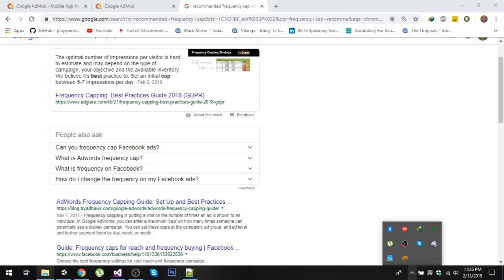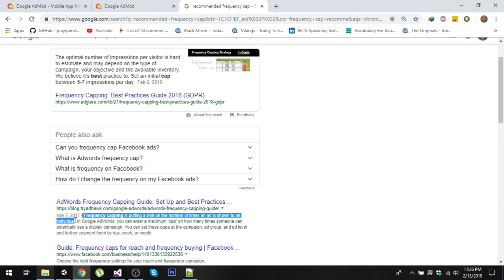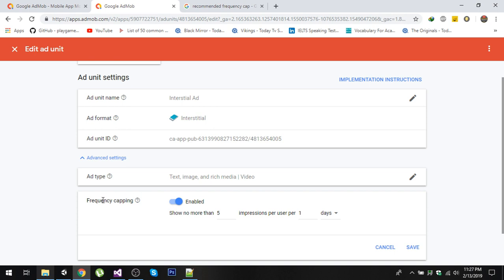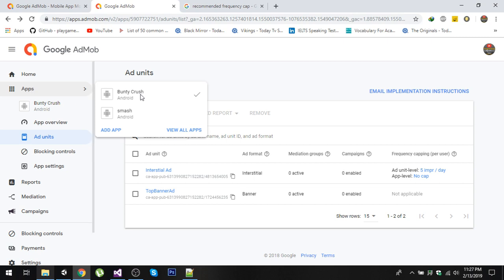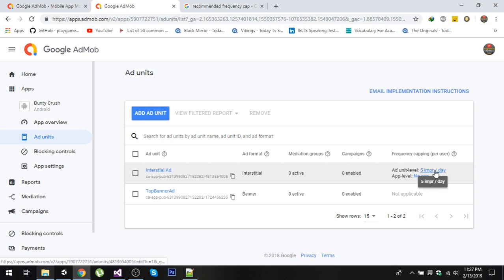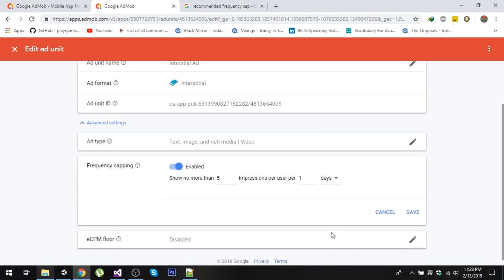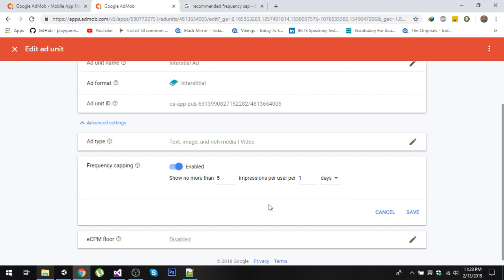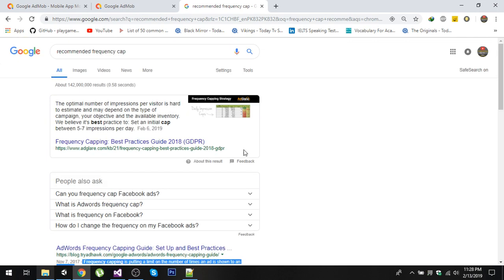Frequency capping to secure admob Ads on Playstore [English]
how to use frequency capping to secure admob account from invalid clicks.